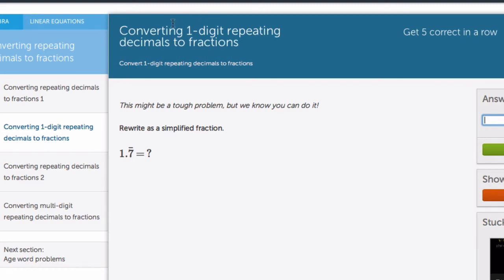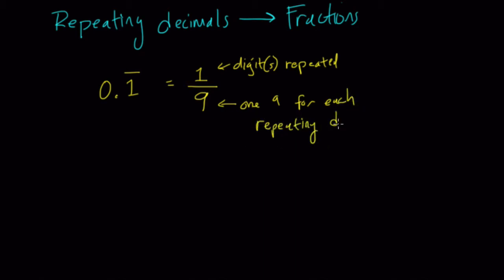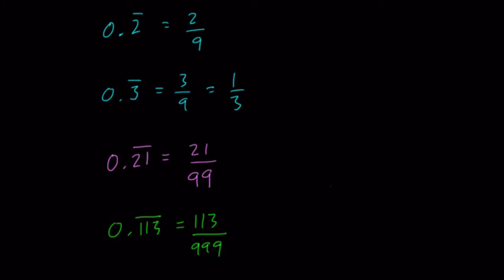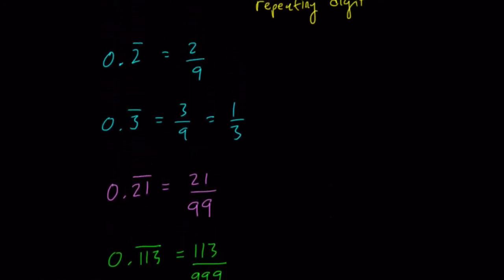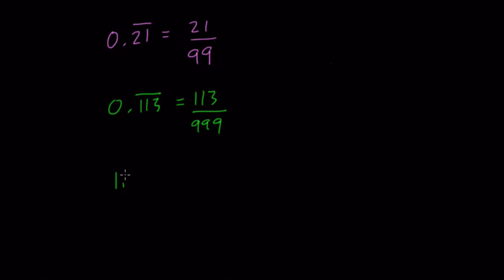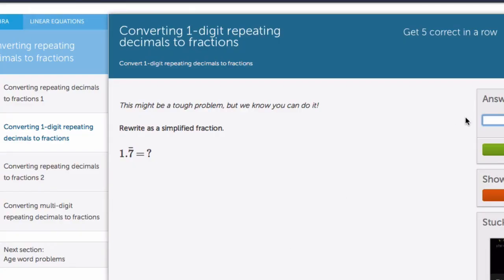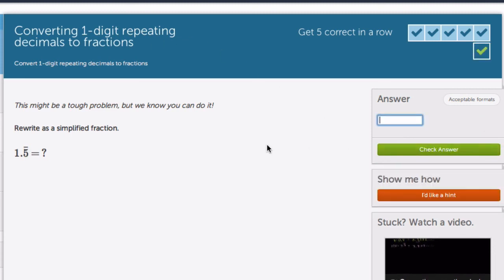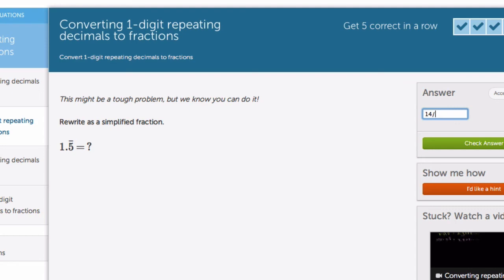Converting 1-Digit Repeating Decimals to Fractions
In this video we review the basic concepts behind the Khan Academy module for converting 1-digit repeating decimals to fractions